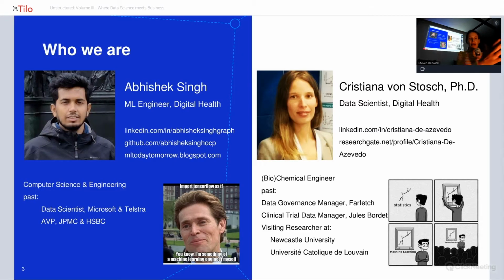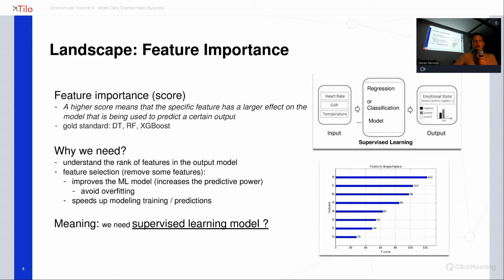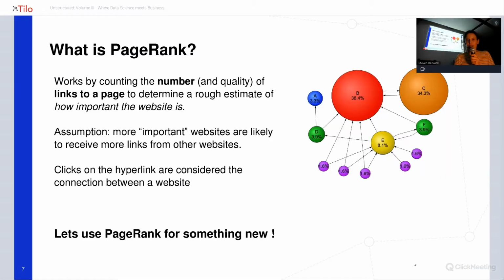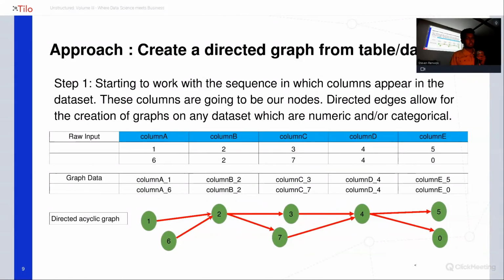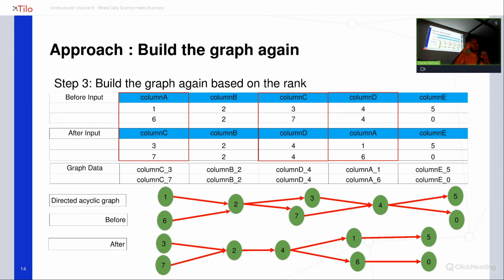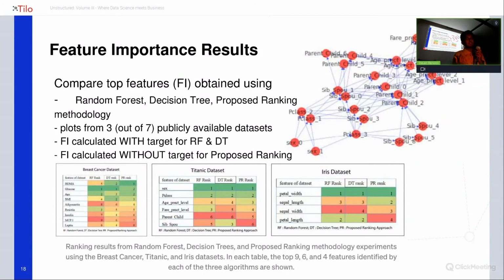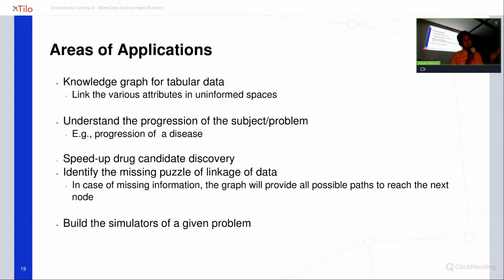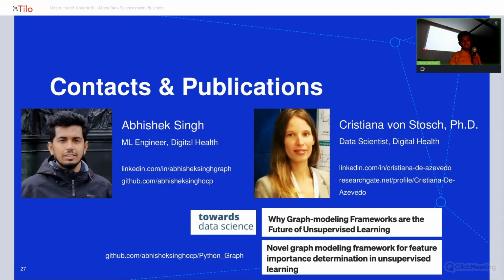Graphs are the Future of Unsupervised Learning -Cristiana de Azevedo and Abhishek Singh｜Unstructured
Cristiana de Azevedo and Abhishek Singh tells us why graphs are the future of unsupervised learning

This talk was part of the May 2022 "Unstructured" speaker series run by Berlin-based entity resolution company, Tilo, where we hold talks about the intersection of data science and business. Topics focus on practical applications of data science that are relevant and interesting for non-data scientists and hardcore data scientists alike.

or register to join the live online stream (also streamed here on YouTube).